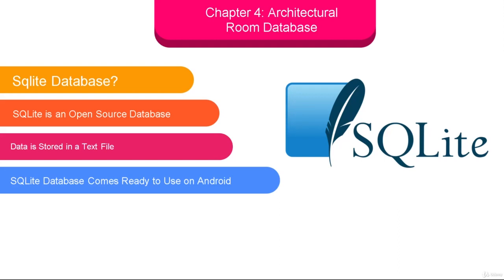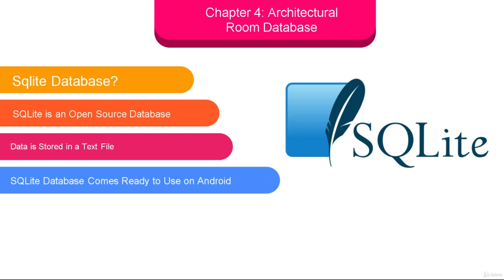What is SQLite Database | Lecture 77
SQLite is a widely used relational database management system (RDBMS) that is embedded within the Android operating system. In Lecture 77, you might cover the following key points about SQLite databases in the context of Android app development:

Key Topics Covered in Lecture 77:

Introduction to SQLite: An overview of what SQLite is and why it's used in Android app development.
Embedded Database: Explanation of how SQLite is embedded directly within Android devices and doesn't require a separate server or installation.
Relational Database: Discussing SQLite's support for a relational database model, which allows for organizing data into tables with structured relationships.
Data Storage: How SQLite databases are used to store structured data persistently, such as user profiles, settings, app data, and more.
SQL Language: Introduction to SQL (Structured Query Language) for interacting with SQLite databases, including creating, reading, updating, and deleting data (CRUD operations).
Android SQLite API: An overview of the Android SDK's SQLite API for managing SQLite databases within Android applications.
Database Helper: Explaining the use of SQLiteOpenHelper, a class that helps in creating, upgrading, and managing SQLite databases in Android apps.
Data Models: How to define and work with data models and entities that map to SQLite database tables.
Sample Code and Practical Demonstrations: Providing practical examples and code demonstrations to help viewers understand how to use SQLite in Android app development.
SQLite databases are commonly used in Android apps because they offer a lightweight, efficient, and built-in solution for storing and managing structured data. Here are some key benefits of using SQLite in Android:

Efficiency: SQLite databases are highly efficient, making them suitable for resource-constrained mobile devices.

No Server Required: Unlike traditional databases, SQLite doesn't require a separate server, making it easy to manage data directly on the device.

Structured Data: SQLite allows you to create structured data models using tables, rows, and columns, providing an organized way to store and query data.

CRUD Operations: You can perform Create, Read, Update, and Delete operations on data in an SQLite database, allowing for dynamic data management.

Local Data Storage: SQLite is ideal for local data storage, including user preferences, settings, cache, and more.

Transactions: SQLite supports transactions, ensuring data integrity and consistency.

Data Security: You can secure sensitive data stored in an SQLite database using encryption techniques.

Understanding SQLite and its integration into Android apps is essential for any Android app developer, as it forms the foundation for data management in many applications.